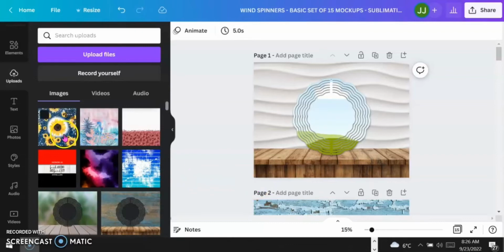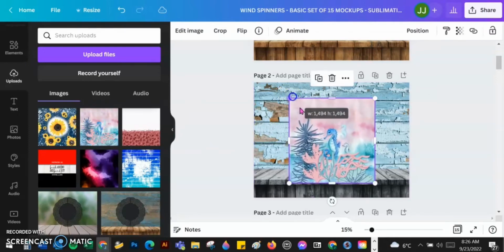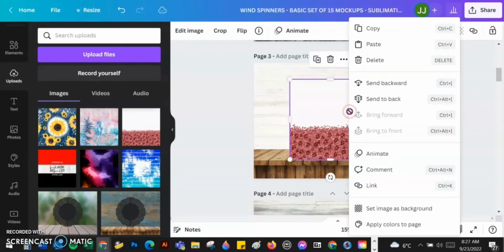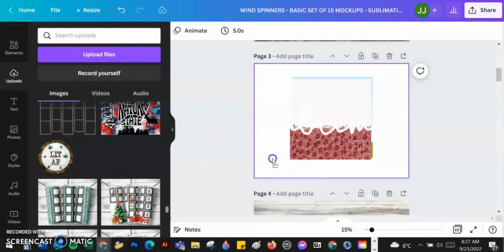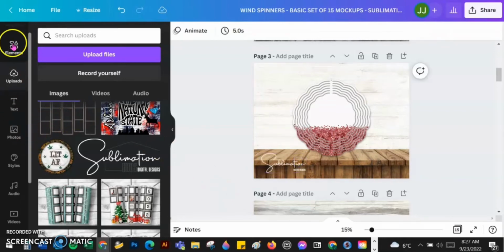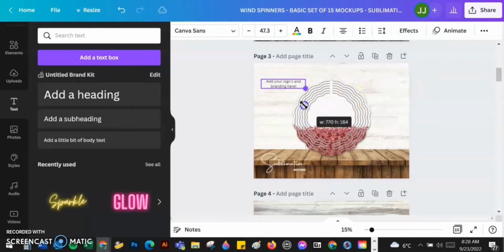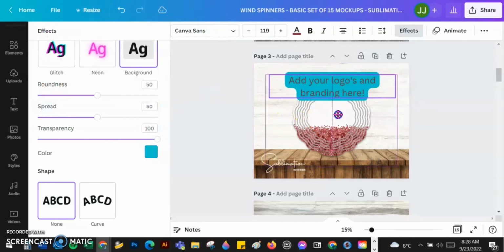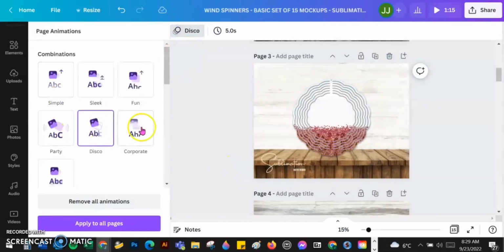Canva Wind Spinner Mockups - How to - Super quick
Learn some basic really quick to get you more comfortable with Canva! Once you use it I promise you will be hooked! Here is how I’m using my Wind Spinner Mockups